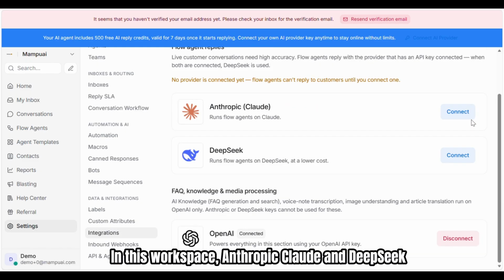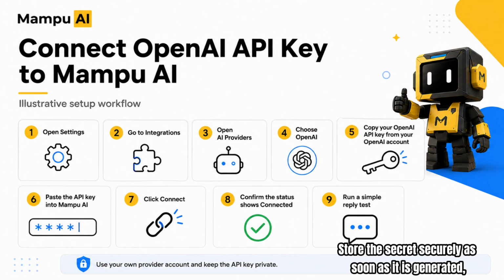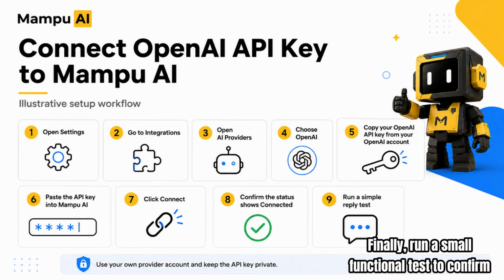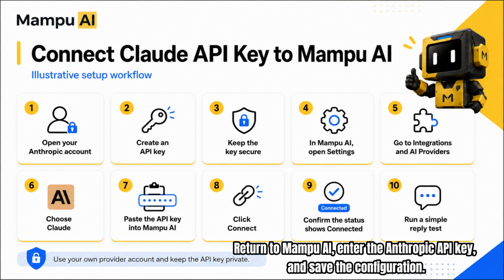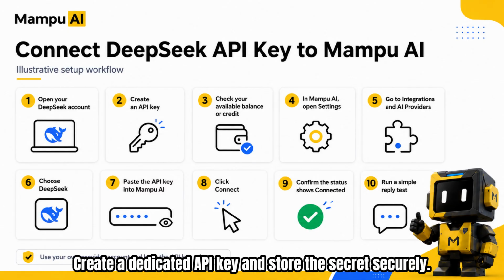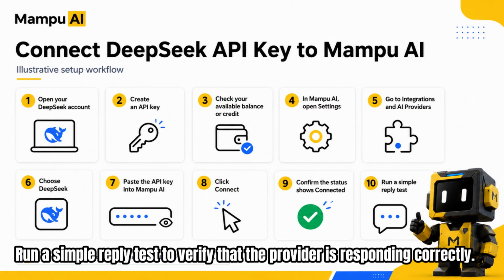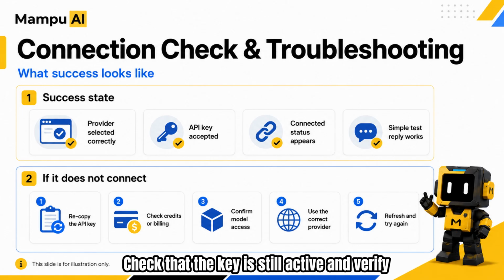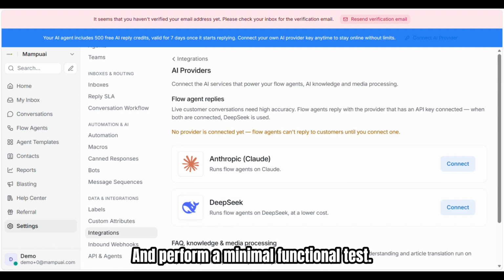Connect AI Provider Keys in Mampu AI: OpenAI, Claude & DeepSeek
Learn how to securely connect your OpenAI, Claude, and DeepSeek API keys to Mampu AI.

In this tutorial, you’ll learn how to:

✅ Create and manage API keys
✅ Connect AI providers inside Mampu AI
✅ Check credits and usage
✅ Confirm the Connected status
✅ Run a simple test to make sure everything is working

By the end of the video, your AI provider will be connected and ready to power your Mampu AI features. 🚀